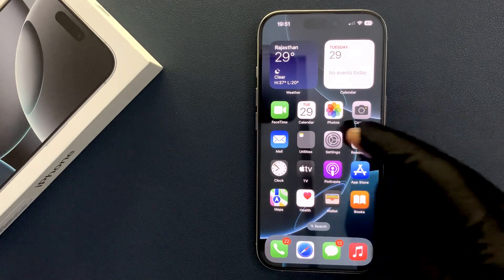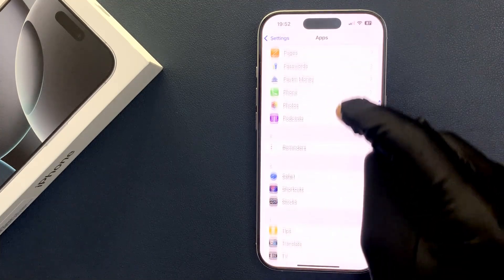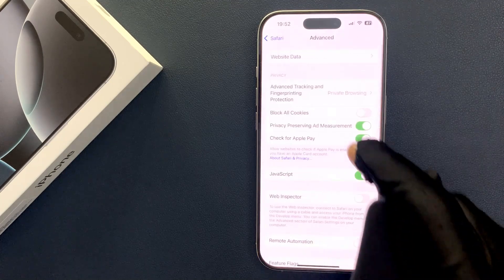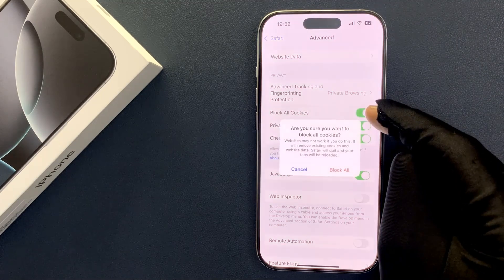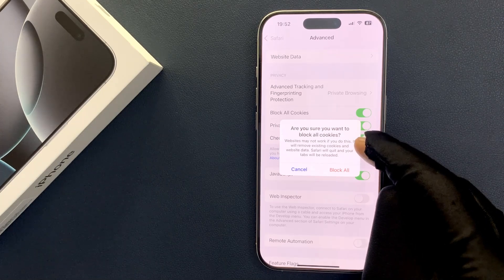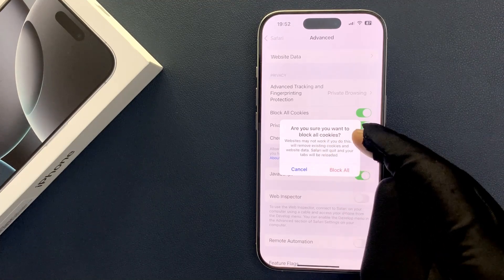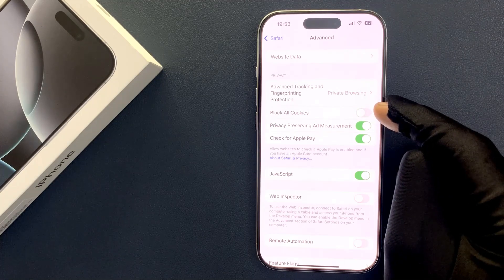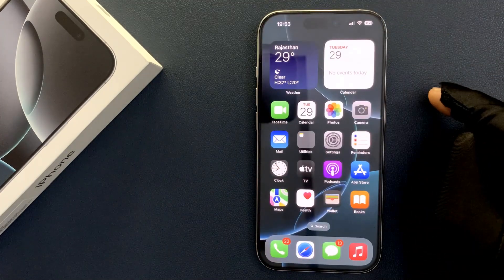How to Turn On/Off Block All Cookies in Safari Browser on iPhone 16 Pro?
Hi guys, In this Video, I will show you "How to Turn On/Off Block All Cookies in Safari Browser on iPhone 16 Pro."